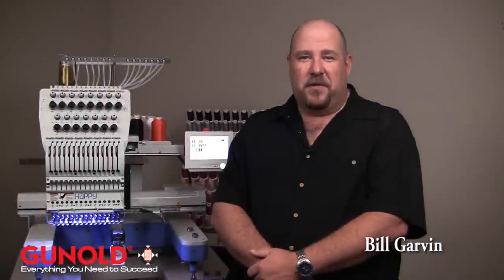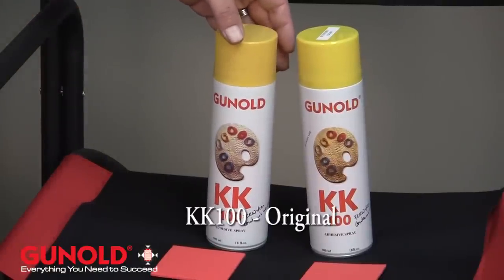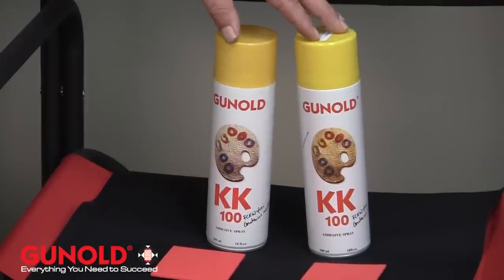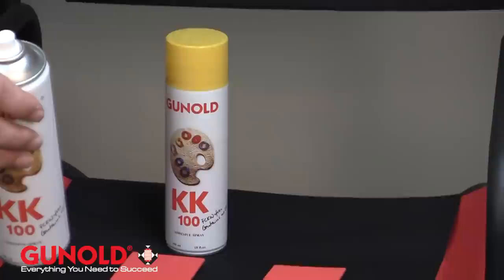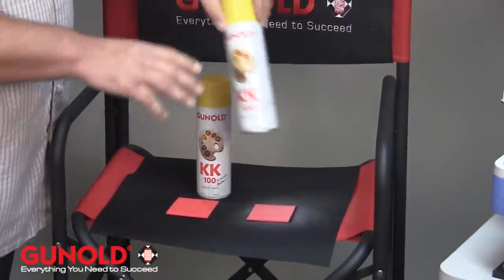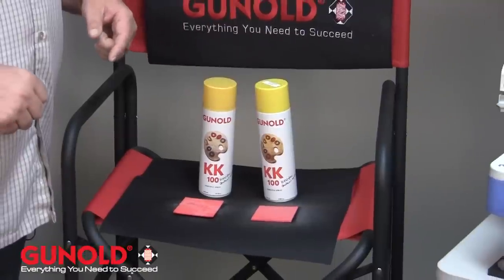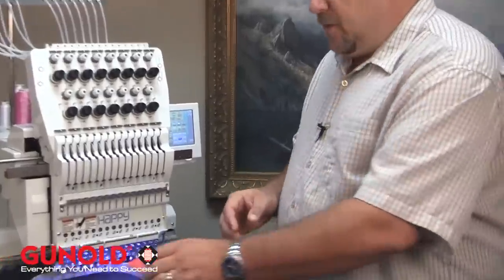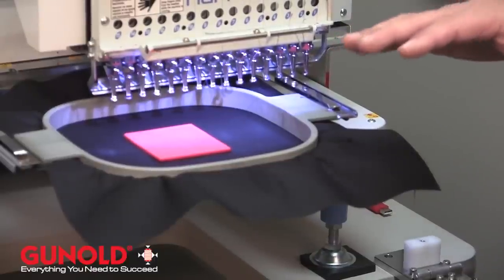Comparing KK-100 Economy with KK-100 Classic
Bill Garvin demonstrates Gunold USA's KK100 Temporary Spray Adhesive.